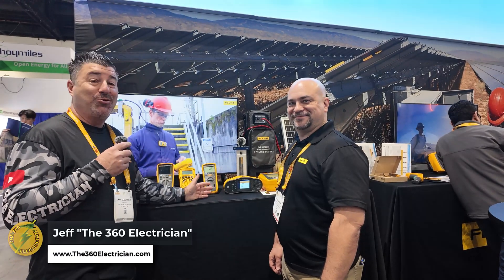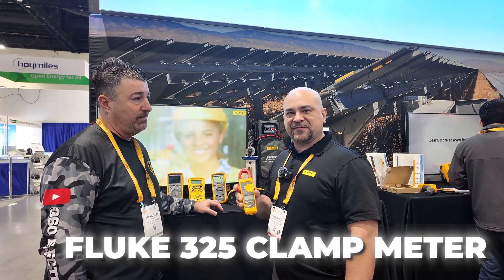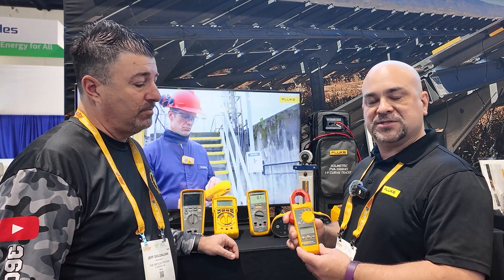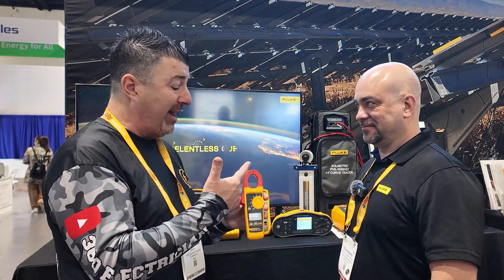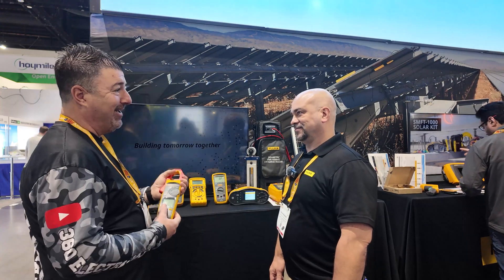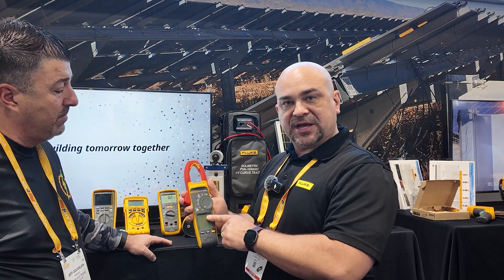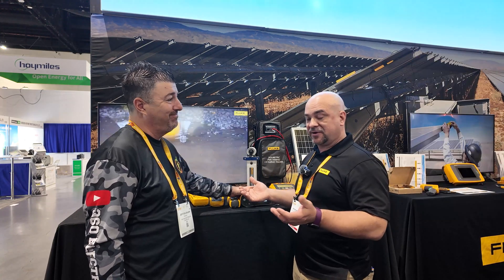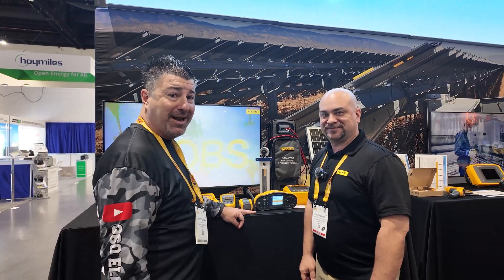The Ultimate Fluke Electrical Tester — Which One Is Right for You?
Fluke makes some of the best electrical testers on the market, but which model fits your needs? In this video, I break down the top Fluke testers, their key features, and who each one is perfect for — whether you’re a beginner, a seasoned electrician, or a contractor managing a team.

Don’t waste money on the wrong tool. Watch now to find your perfect Fluke tester!

⚡ ARE YOU AN ELECTRICAL CONTRACTOR OR WANT TO BECOME ONE? ⚡
Use my trusted links and resources below to level up your electrical business.

📘 The 360 Electrician's Contractors Playbook
My proven 8-week course reveals exactly how I built two electrical companies from the ground up.

💬 JOIN THE ELECTRICAL CONTRACTOR COMMUNITY
The only community 100% dedicated to electrical contractors.

🔥 1-on-1 Coaching with Jeff – The 360 Electrician
Need personal help growing your electrical business?
Let’s work together to create your game plan.

⚡ JOIN THE 480V TIER (Channel Membership)
Unlock exclusive monthly live sessions and premium content: